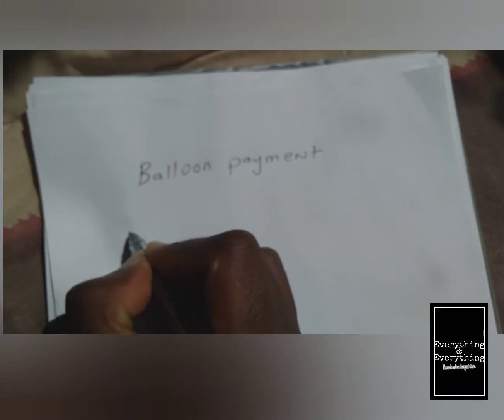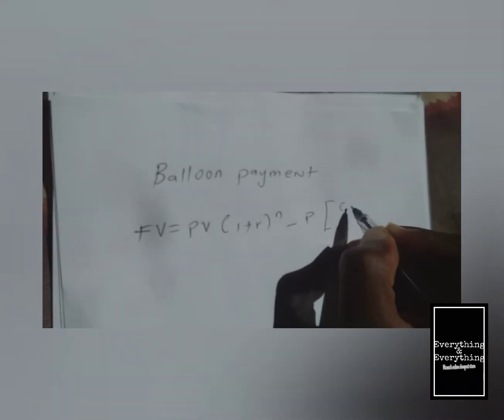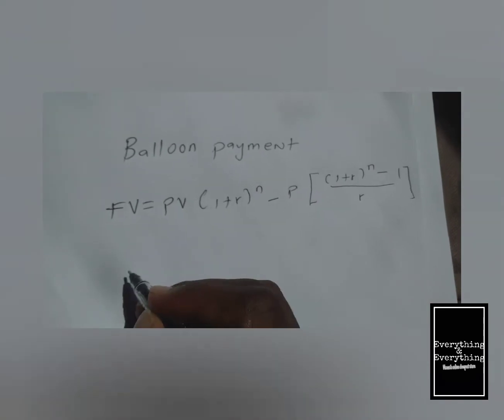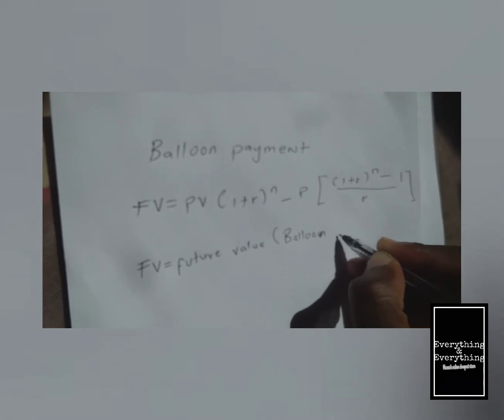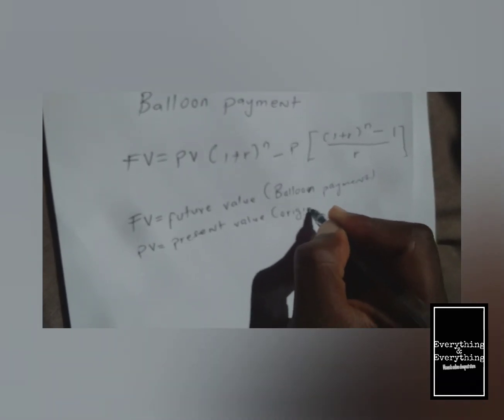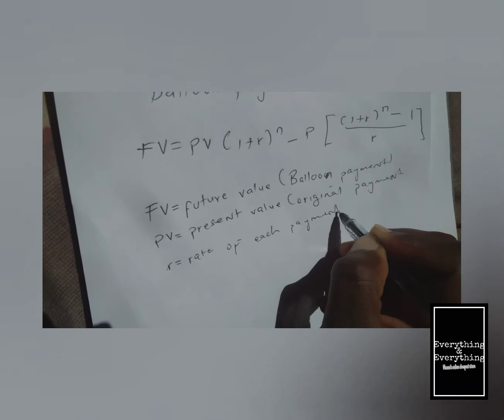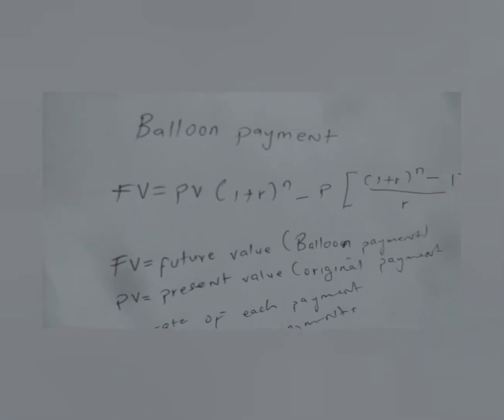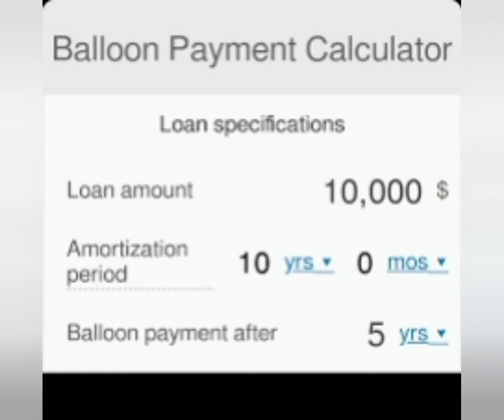Balloon payment Calculation